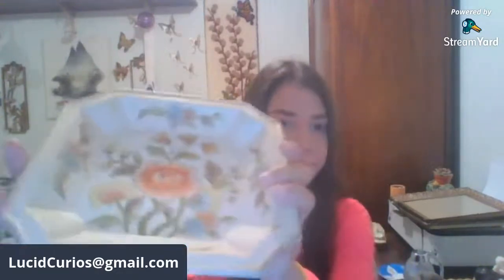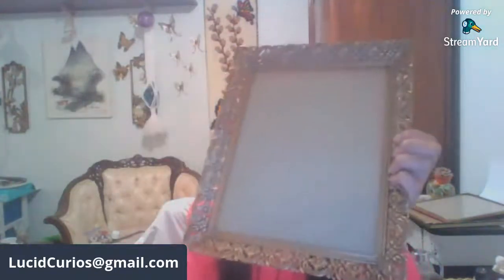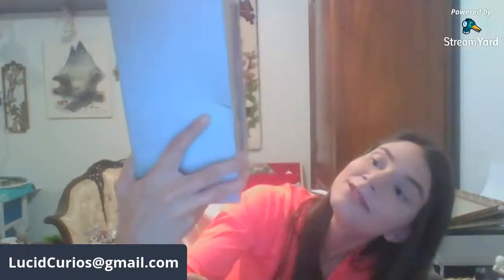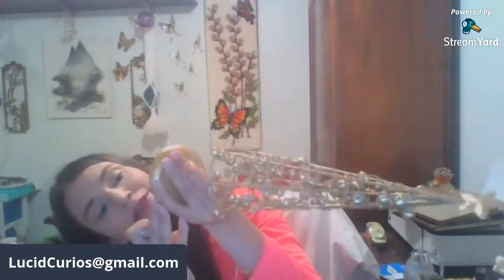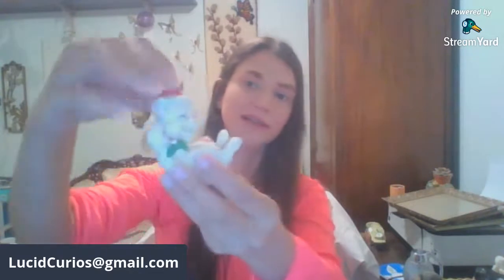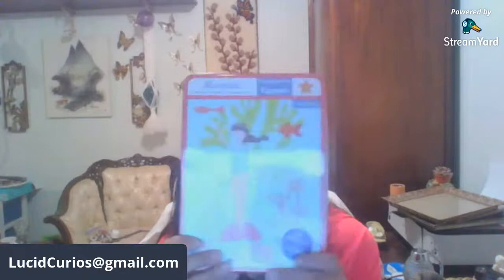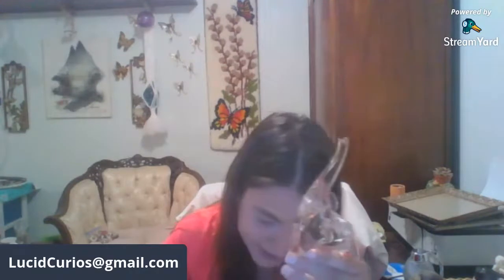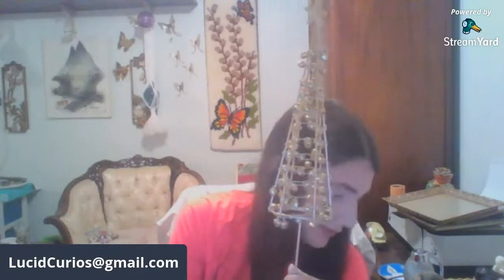Live Sale Monday Funday Christmas and other goodies 11/16/2020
Kindly submit payment within 48 hours of receiving invoice. Invoices that are not paid within 7 days will be cancelled unless other arrangements have been made. Items are described as accurately as possible during sales shows. Items ship out Saturday (unless I can get to the post office sooner). All sales are final. Please register before bidding by emailing your
-Name
-YouTube Handle
-Full Mailing address

-Sales terms may vary by seller. Please email each seller to insure that they have your items and are able to ship them to your correct address. Thanks so much for your support and look forward to hanging out with you all!
Live Sale- Type the number of the item you would like, shipping is extra. Then,
Send me your:
-Name
-YouTube Handle
-Items
-Full Mailing Address

🎧 MY PODCAST: Coming Soon!

Camera: My Dell Intel Core i5
Streaming Platform: Streamyard